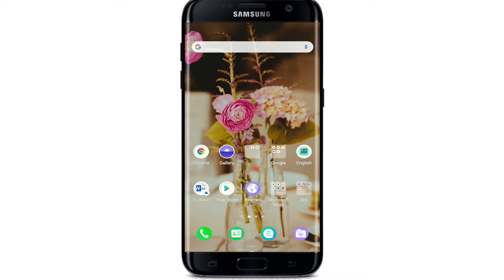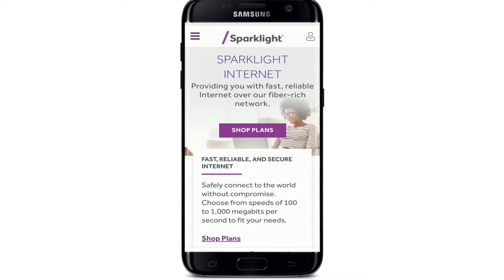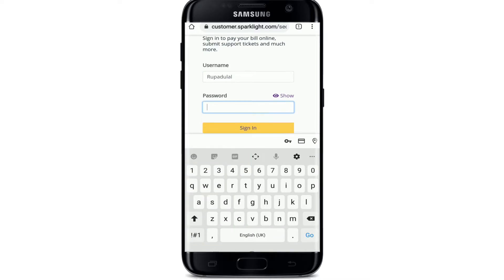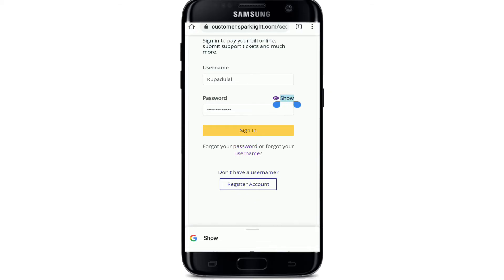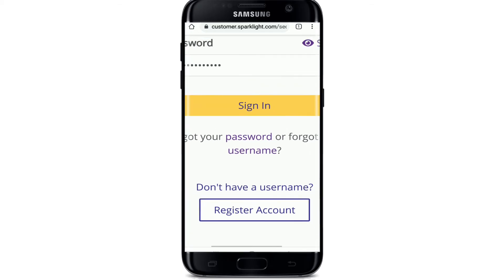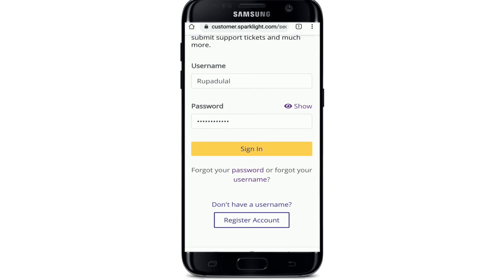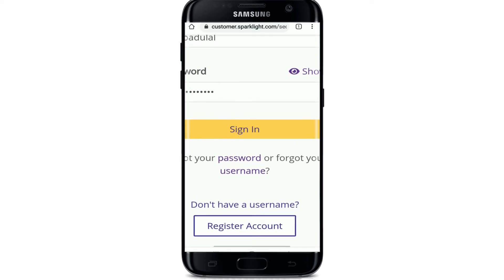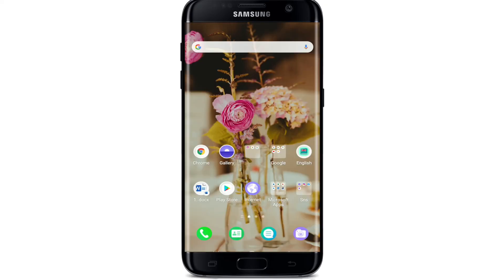SparkLight.com Login: How to Login Sparklight Account as Customer?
Sign in to your Sparklight customer account to pay your bills online, to submit support tickets, basically to ease your internet experience. Here in this video you will learn how you can sign in to your Sparklight Internet customer account from your mobile phone

Sparklight Inc. is an American broadband communications provider, previously known as Cable one Inc. Sparklight Internet service provides fast and reliable high speed internet, with cable Tv and phone services.

Watch the entire video to learn how you can login to your Sparklight customer account by following few simple steps.

Down below are the steps to login to your Sparklight account:
1: Go to your web browser and type in 'Sparklight.com'
2: Click on 'customer log in'
3: Enter your username
4: Enter your password and click on 'sign in'
That's how you log in to your Sparklight account